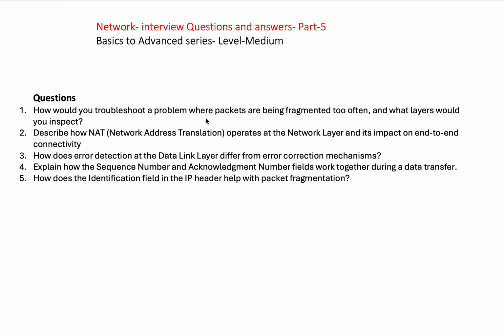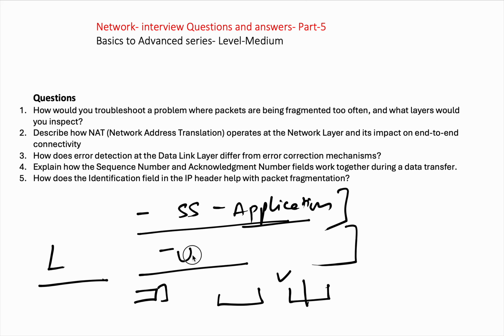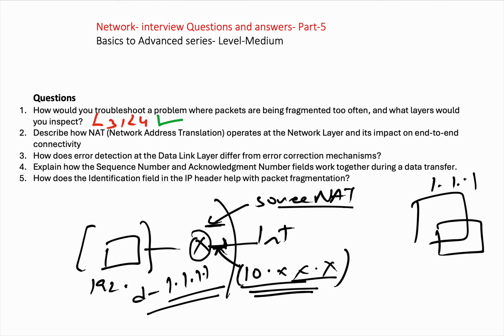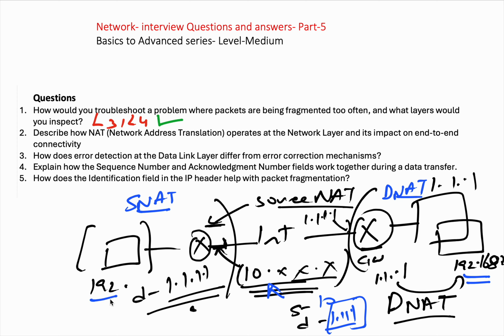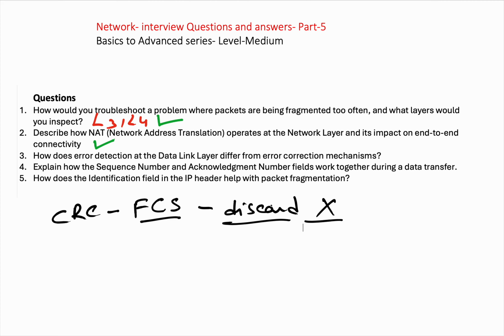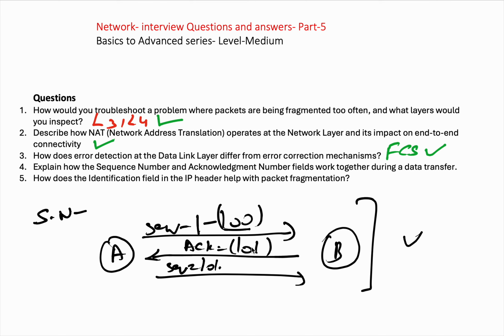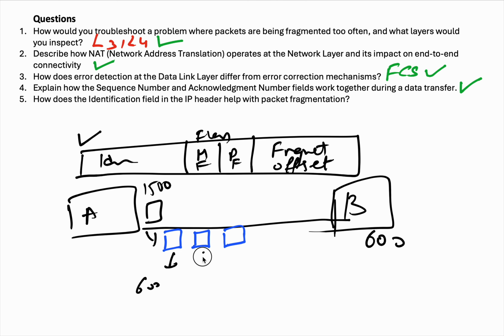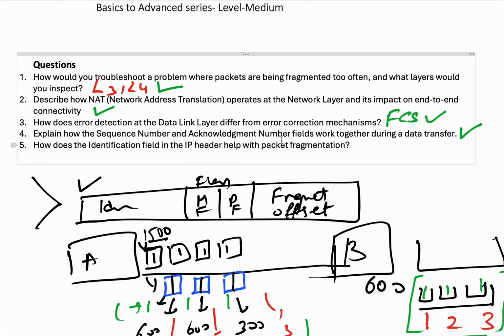Network Engineer basics to advanced part5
About Video:
Dive into essential networking concepts in this video as we troubleshoot common TCP/IP issues. Learn how to address packet fragmentation, understand NAT’s impact on connectivity, and explore how Sequence Numbers, Acknowledgment Numbers, and the Identification field in the IP header work together. Perfect for network engineers, students, and anyone preparing for networking interviews!

🔍 Topics Covered:
✅ Troubleshooting excessive packet fragmentation
✅ How NAT operates at the Network Layer
✅ Data Link Layer error detection vs. error correction
✅ TCP Sequence and Acknowledgment Numbers
✅ Understanding the IP header’s Identification field

🛠️ Practical insights and real-world examples included!

Chapters:
00:00 - Introduction
Brief overview of the video topics.

00:28 - Chapter 1: Troubleshooting Packet Fragmentation & Layers to Inspect
How to identify and resolve excessive packet fragmentation and which OSI layers to check.

03:00 - Chapter 2: NAT Operation at the Network Layer & Impact on End-to-End Connectivity
Explanation of how NAT works in the Network Layer and its effects on direct device communication.

05:55 - Chapter 3: Error Detection vs. Error Correction at the Data Link Layer
Differences between detecting errors and correcting errors in data frames.

7:45 - Chapter 4: Sequence Number & Acknowledgment Number in Data Transfer
How these TCP fields ensure reliable and ordered delivery of data.

9:25 - Chapter 5: Role of the Identification Field in IP Header for Fragmentation
How IP headers use the Identification field to manage packet fragmentation and reassembly.

12:40 - Conclusion & Summary
Wrap-up and key takeaways.